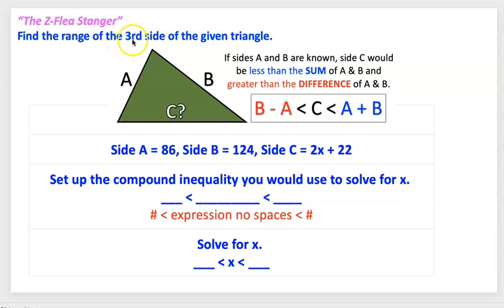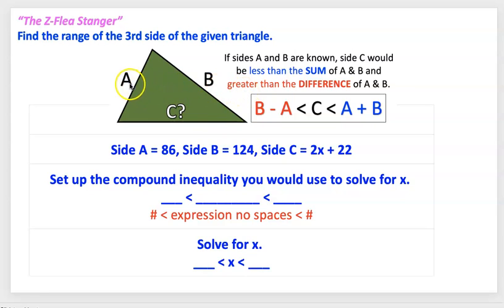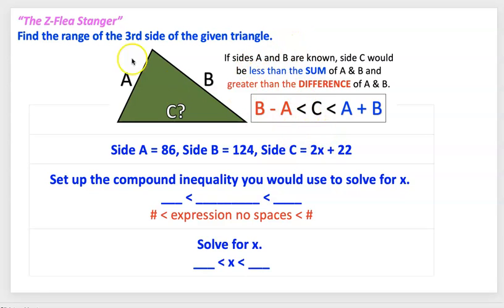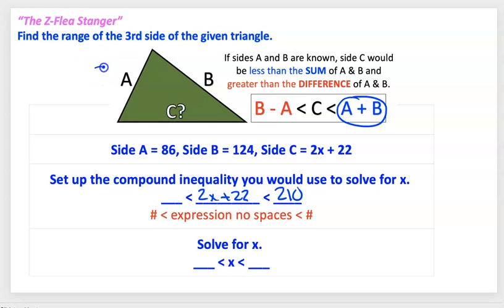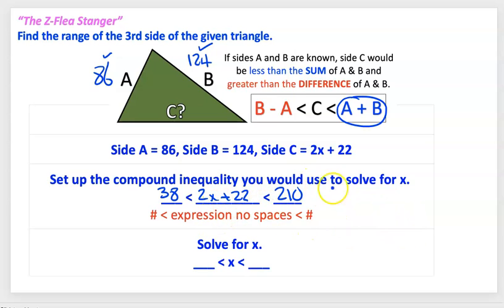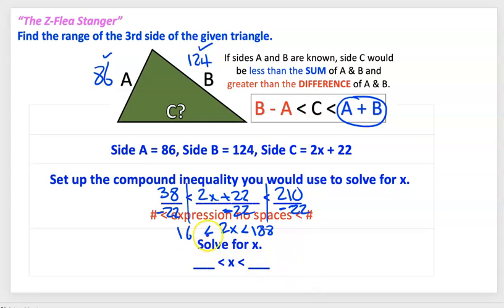3.6, "The Z Flea Stanger"